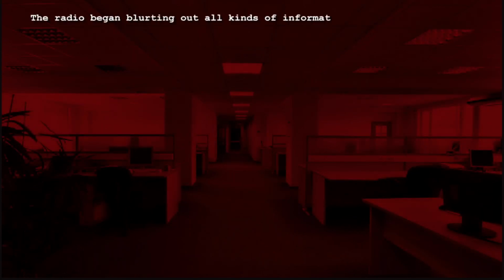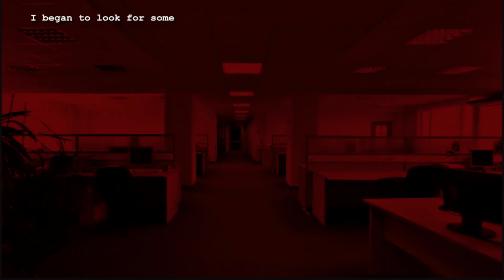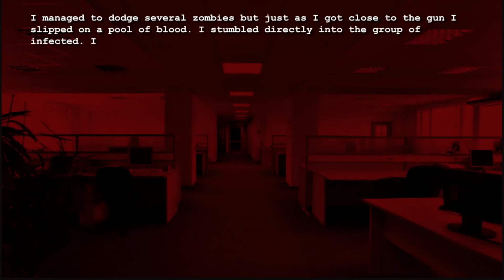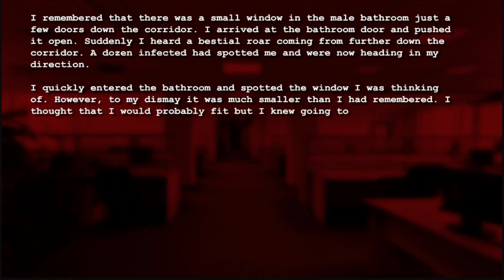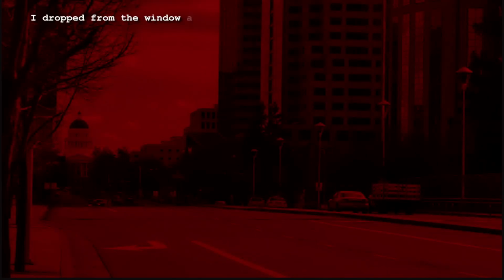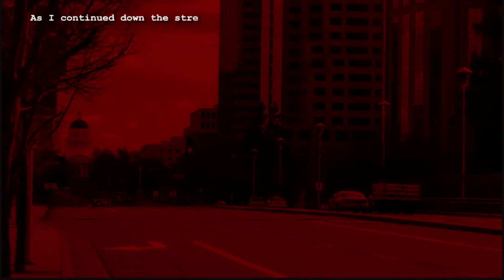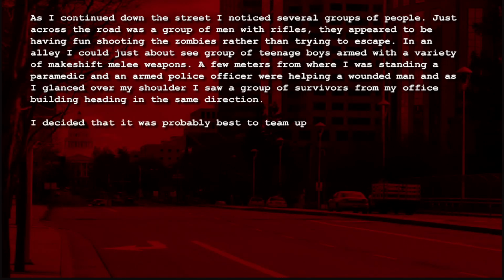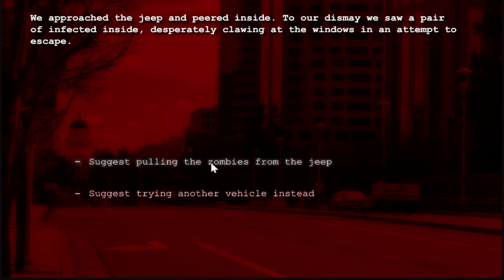Attempt of a "Normal" Day | Dead Frontier Outbreak Part 1/2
Going back to the usual flash game choose your own adventure style flash games. Playing up Dead Frontier Outbreak flash game which was used to promote their MMORPG. Playing as the simple office job salaryman placed in a zombie apocalypse situation.